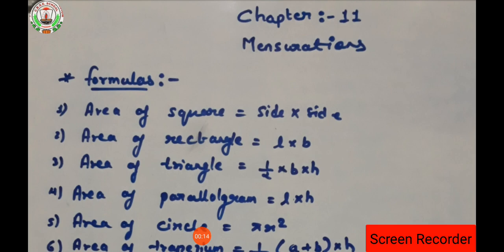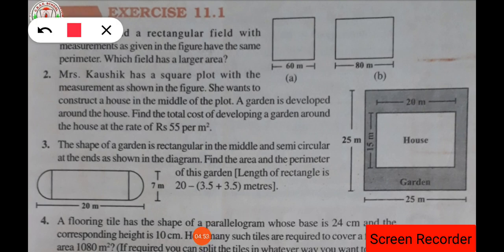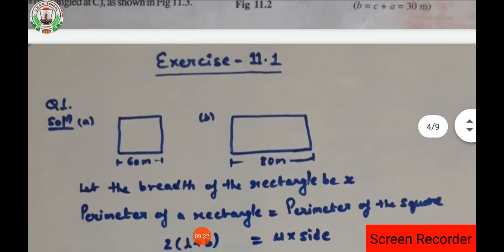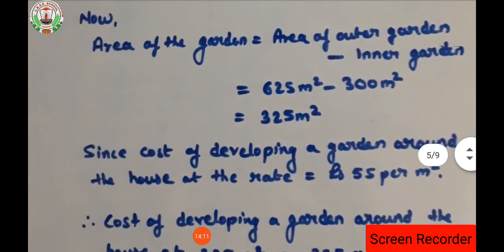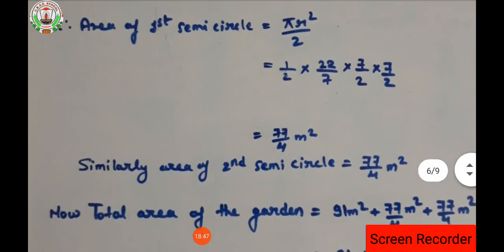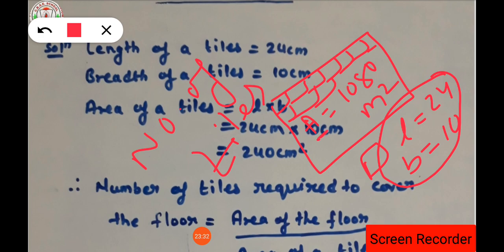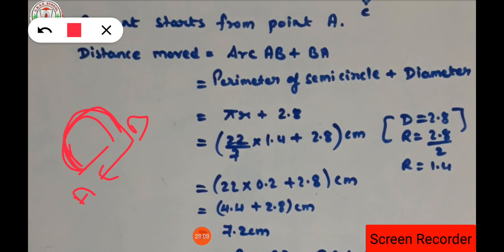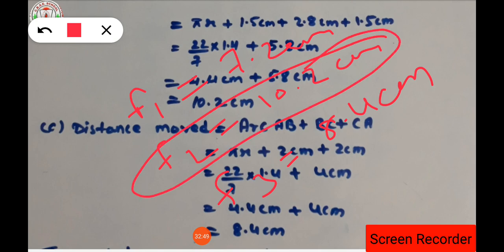3rd Nov Class 8th Maths (Part 2)